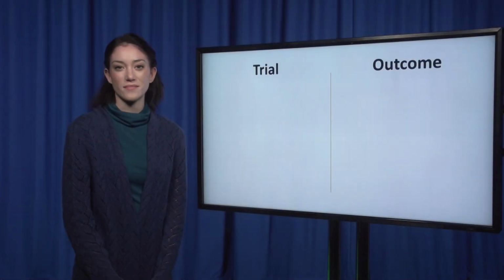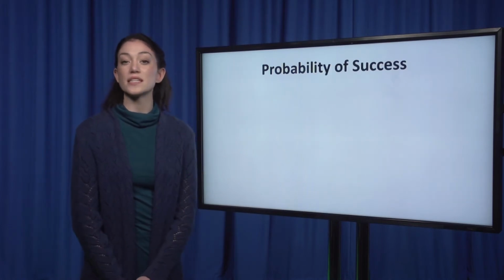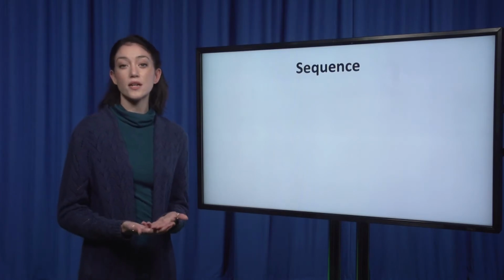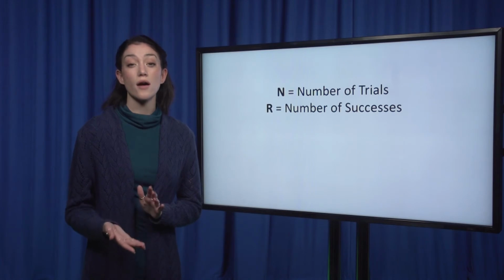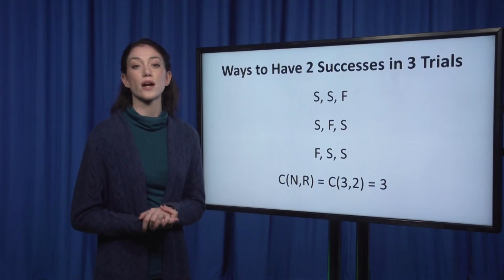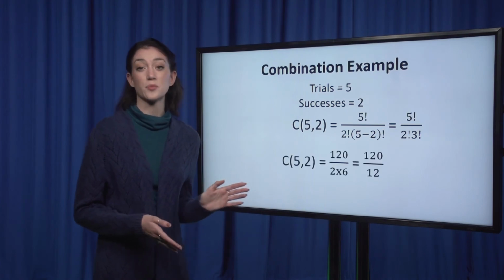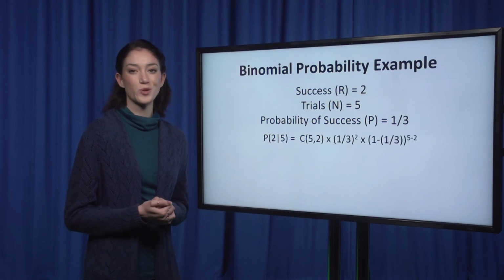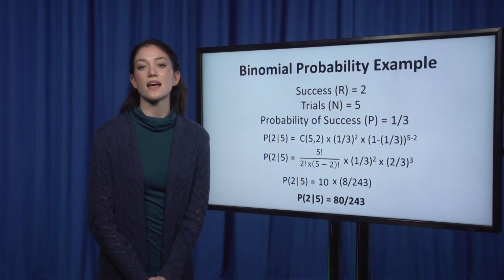Human_Content_video